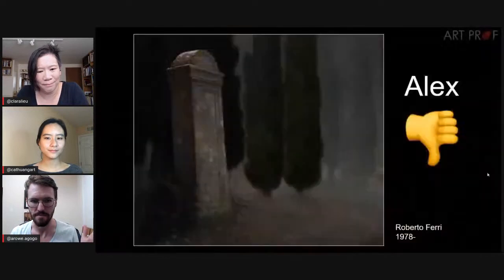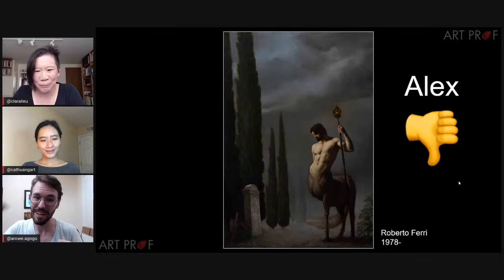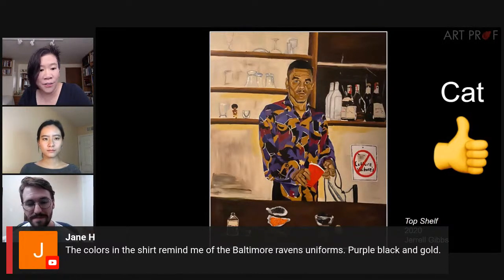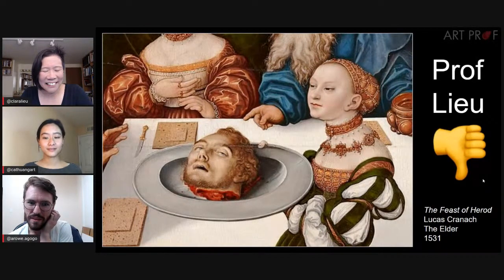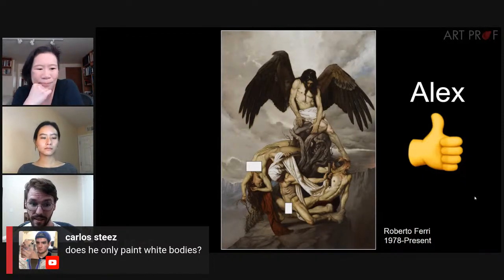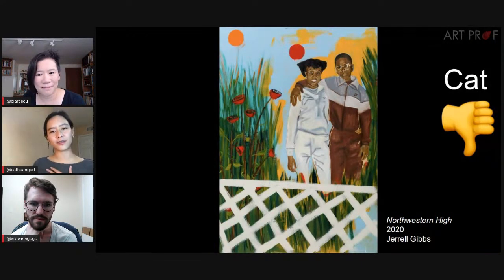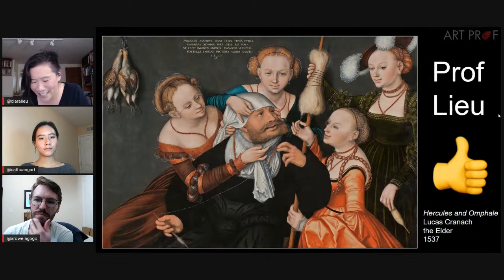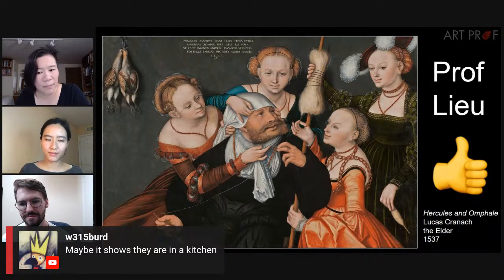Salty Comments Figure Painting Compositions We Don't Like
What is a "bad" figure painting? This video shows a broad range of figurative paintings, and the opinions of several artists as to why the artworks effective or not. The opinion of each artist on the abstract composition then stimulates a discussion on why a specific figure painting is successful or not. Discussion led by Art Prof Clara Lieu and Teaching Artists Alex Rowe and Cat Huang.

• Portfolio critiques
• Artist calls

☘️STREAMING EQUIPMENT
96 Pack Acoustic Panels Studio Foam Wedges 1" X 12" X 12"